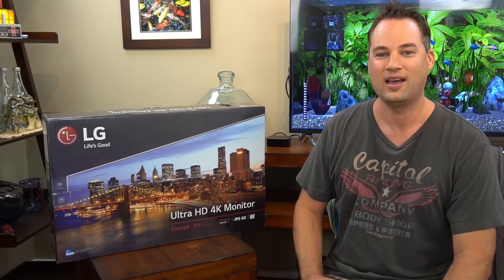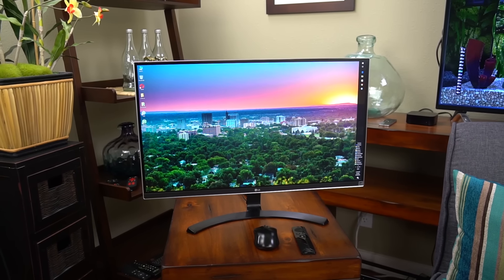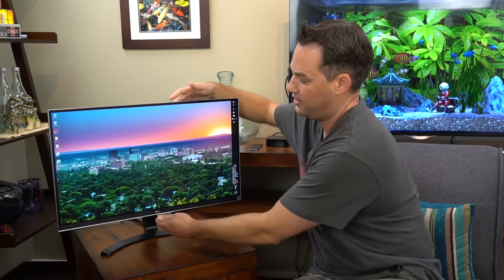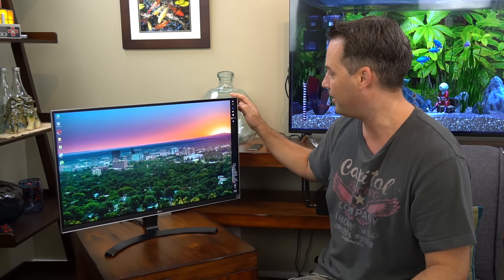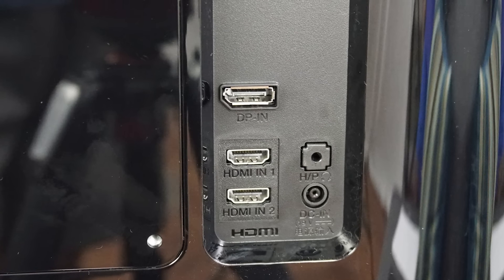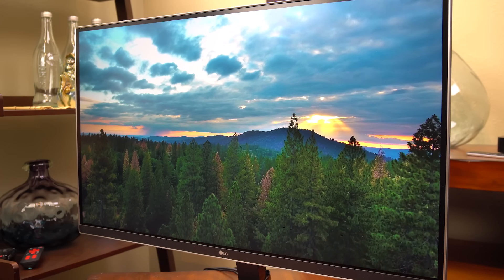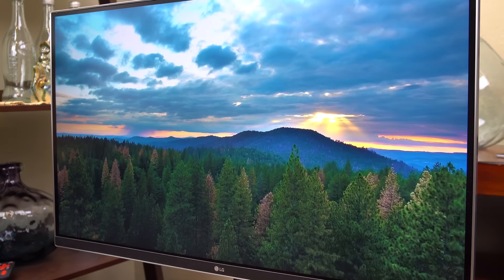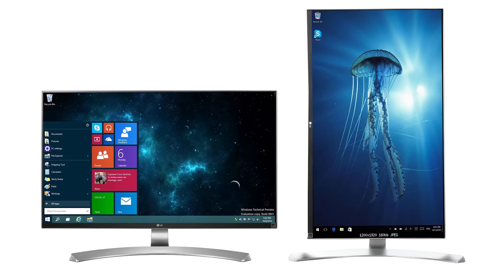LG 27UD68-P 27 Inch 4k 60p Monitor Review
Hardware:
LG 27in 4k at 60fps monitor 27UD68-P
Nvidia Shield TV
Monitor stand I use desk mounted
Three monitor Stand
Windows computer Minix NGC-1

Aqua TV now available on Android and Windows too.
Grid Racing
Lego Movie game
Coffin Dodgers

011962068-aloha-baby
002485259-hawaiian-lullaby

Paid link
Commissions earned